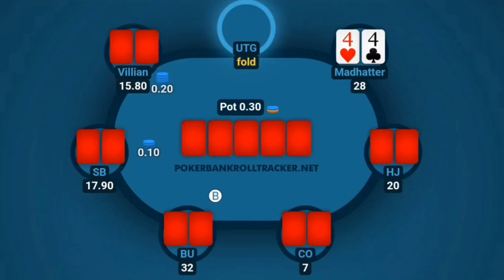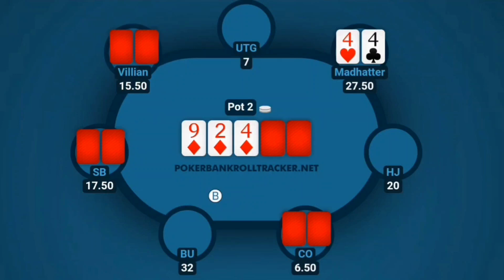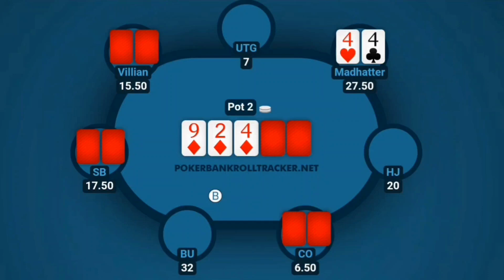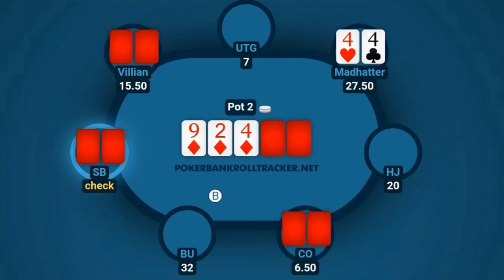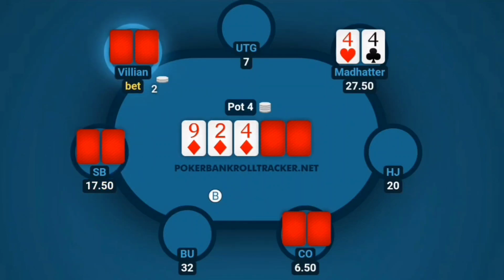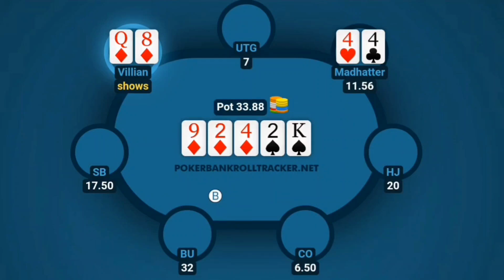Hatter Poker Hands Ep. 17 "Range Charts in Trash Can"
In this Episode we talk about the Mircos and how Ranges just aint a thing most the time.